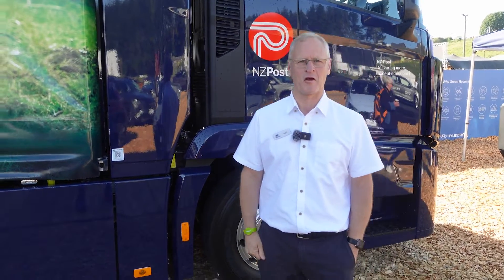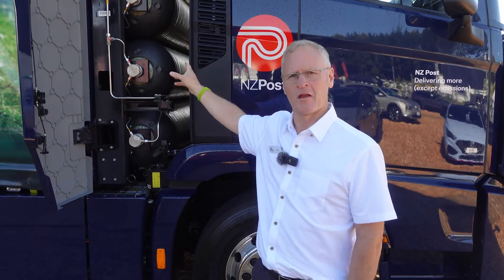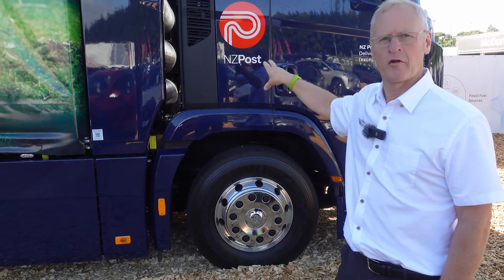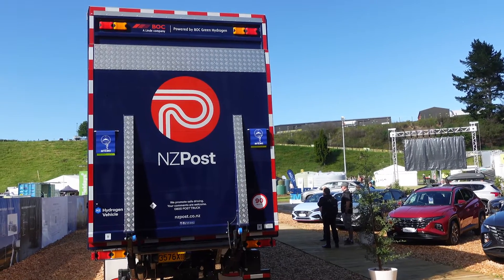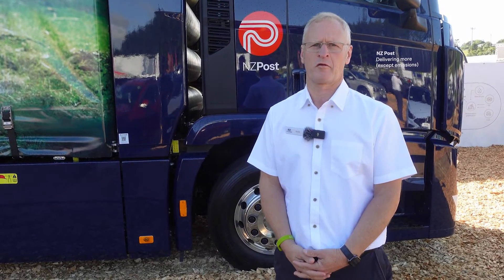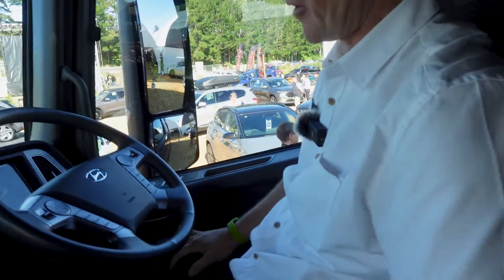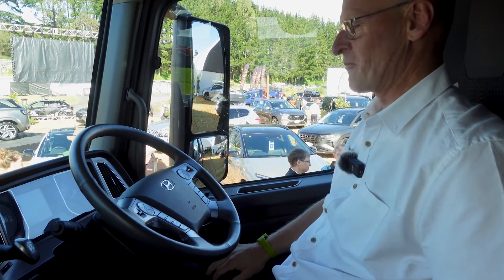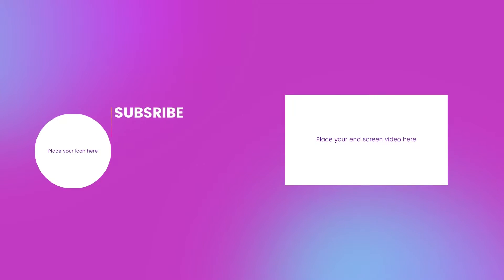Hyundai delivers their first hydrogen truck!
The Hyundai XCIENT hydrogen-powered fuel cell electric truck was at the 2022 Fieldays in New Zealand.  Adrian Maidment was lucky enough to be able to interview Grant Doull, National Manager - Hydrogen & ECO Commercial Vehicles at Hyundai about the XCIENT.

The truck is to be used by NZ Post.